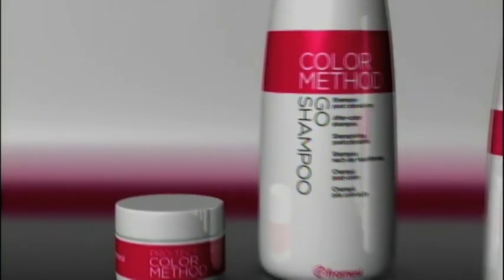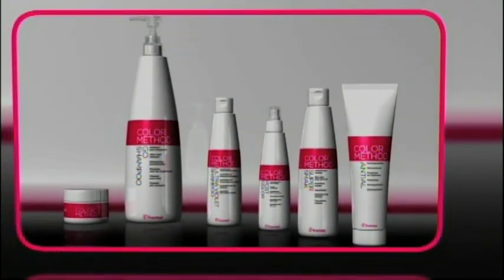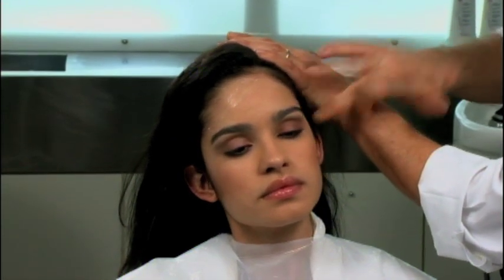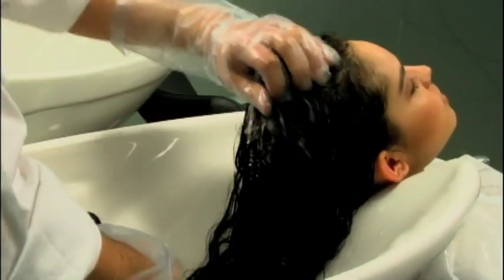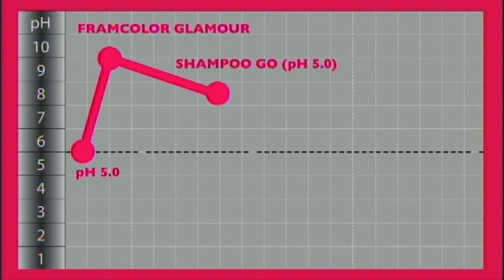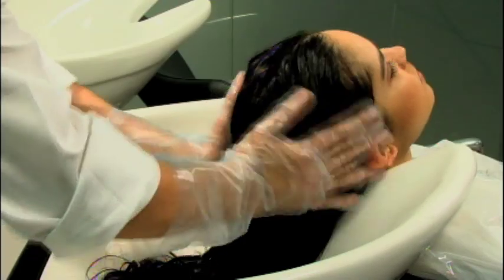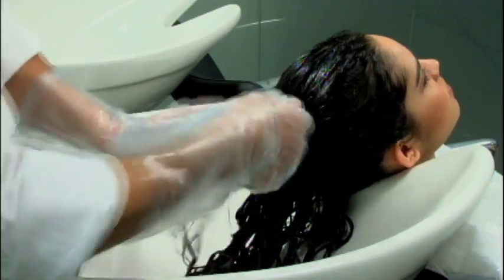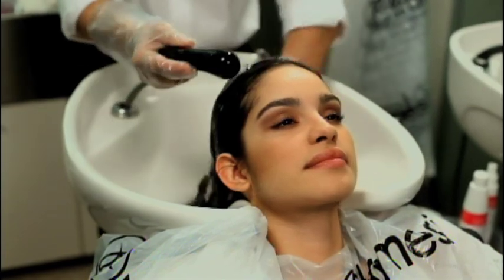FRAMESI FRAMCOLOR GLAMOUR - FRAMESI COLOR METHOD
FRAMESI COLOR METHOD is the professional support for coloring which prolongs the duration of color and protects the structure of the hair, leaving it shiny, soft and flexible. The aim of the FRAMESI COLOR METHOD is to restore the natural pH of hair fibres at the end of the treatment, perfectly closing up the keratin plates and stabilising color. FRAMCOLOR GLAMOUR creates an alkaline environment which raises the pH of the hair above its natural level, opening the keratin plates and allowing coloring molecules to penetrate the hair shaft.  SHAMPOO GO -- a specific cleanser which stabilises and balances color. After rinsing off the coloring mixture, gently massage the shampoo into the hair for 1-2 minutes, from roots to ends, without rubbing, to completely eliminate color residues and encourage the keratin plates of the hair to close up. Rinse thoroughly. There is no need for a second shampoo. SHAMPOO GO has a pH of 5 and so works to decrease the alkalinity of hair and return it to a physiological equilibrium.
POST COLOR -- conditioning and color stabilisation. After towel drying to remove excess water, spray POST COLOR evenly all over lengths and gently massage for 1-2 minutes. POST COLOR completes the closure of keratin plates, stabilising color and making it longer lasting. In addition, with extracts of wheat and Vitamin C, it restructures hair, combating the action of free radicals. POST COLOR has a pH of 3.5 and has a vital role in setting the color in the hair shaft.   At this point, without rinsing, apply BIOGENOL Conditioner to soften and deeply nourish the hair. The powerful restructuring action of BIOGENOL gives hair volume and manageability, and helps complete the closure of the keratin plates. BIOGENOL Conditioner, which has a pH of 2.5, is used to arrive at the maximum level of acidity before returning to a balanced pH with the final rinse.  FRAMESI COLOR METHOD gives more value to the creativity of the hairstylist and the client's investment in professional coloring.